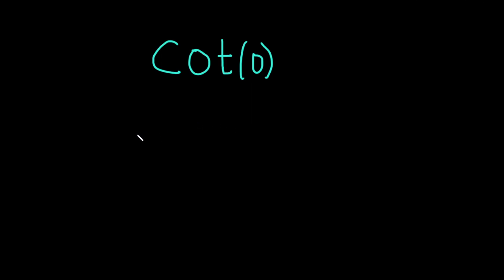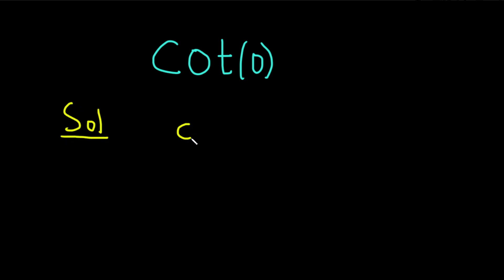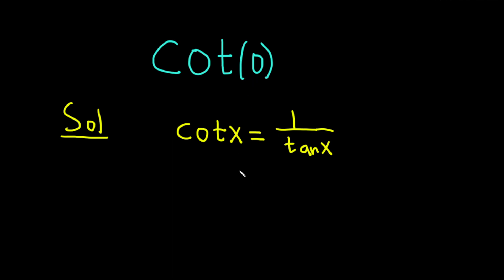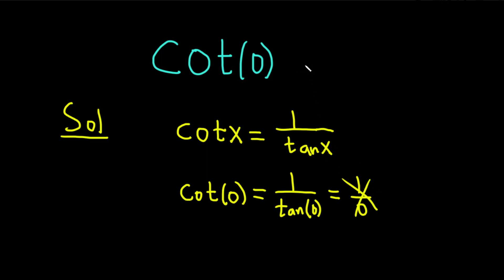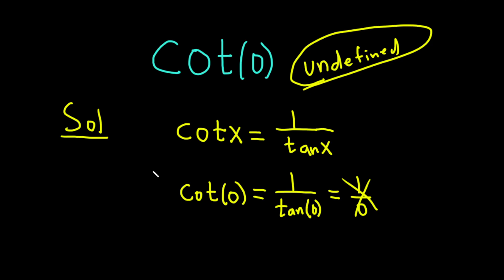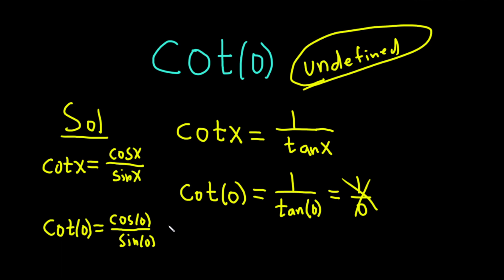Compute cot(0)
We compute the cotangent of 0, cot(0), by hand without using a calculator. I hope this helps someone who is learning trigonometry.